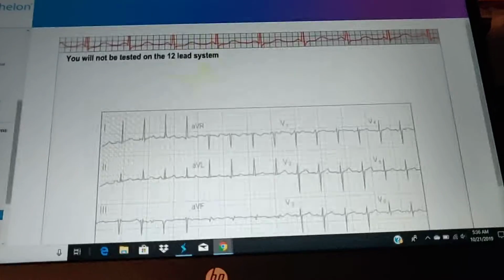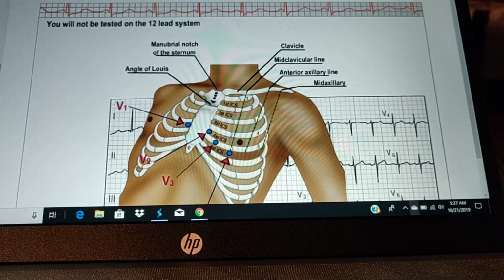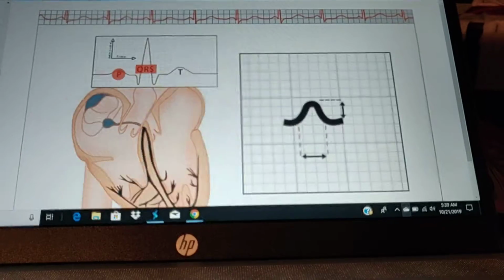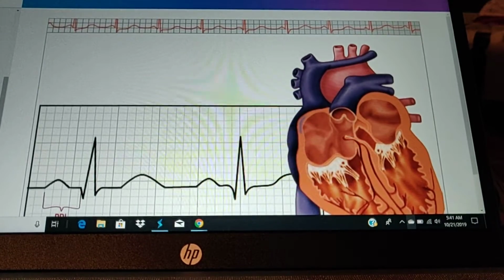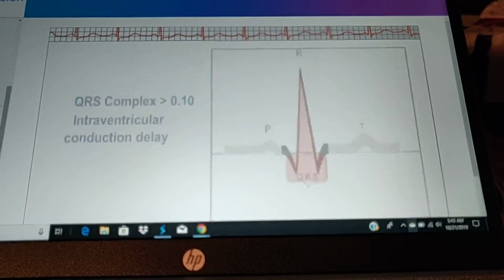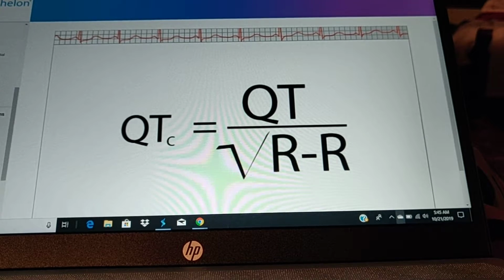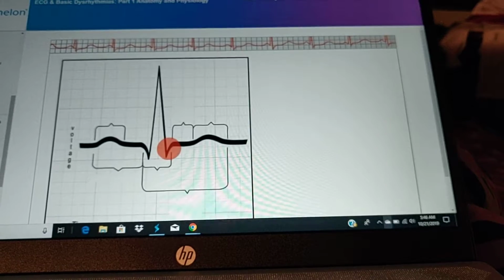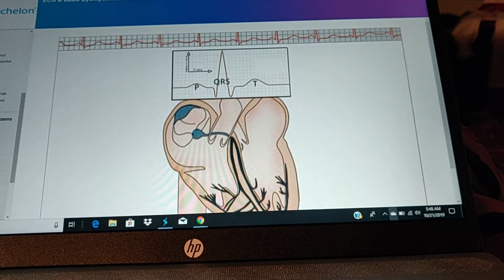ECG 12 Leads